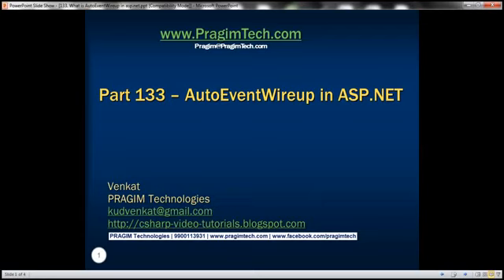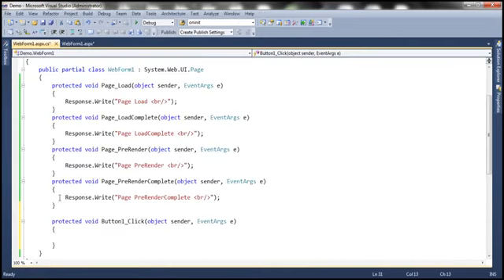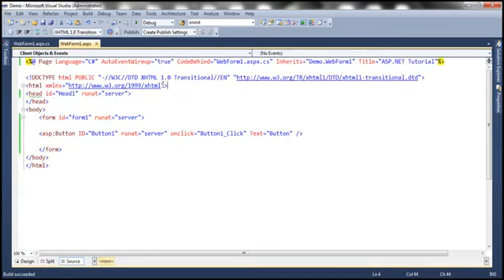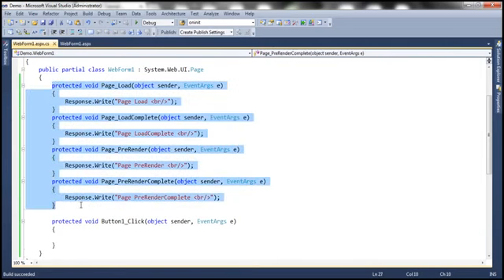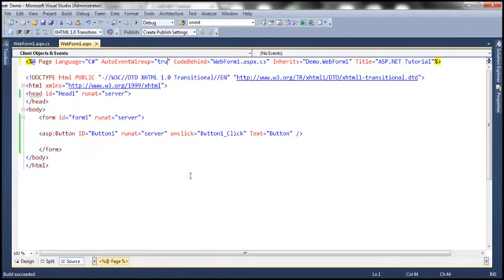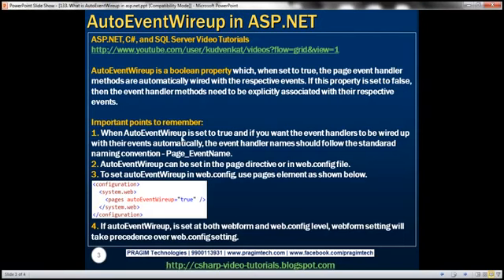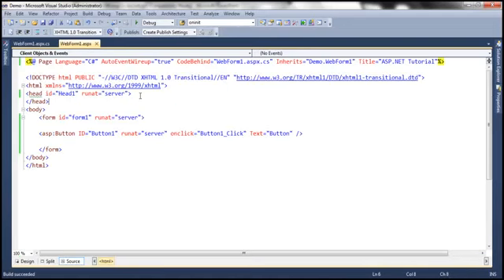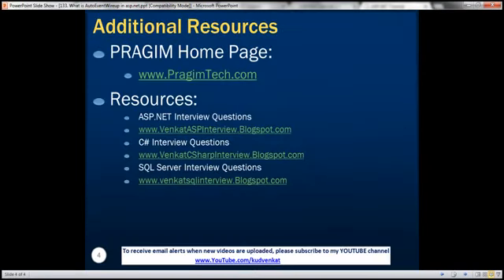133 What is AutoEventWireup in asp net Part 133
133 What is AutoEventWireup in asp net   Part 133